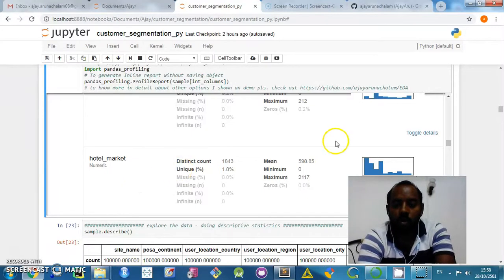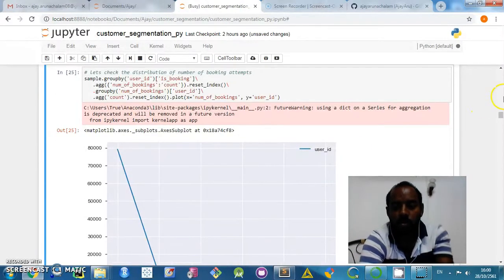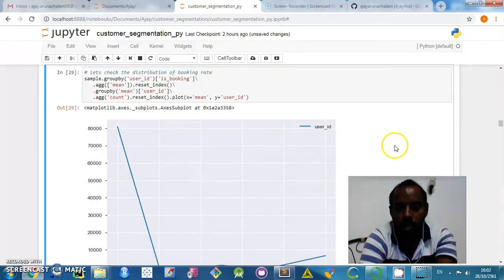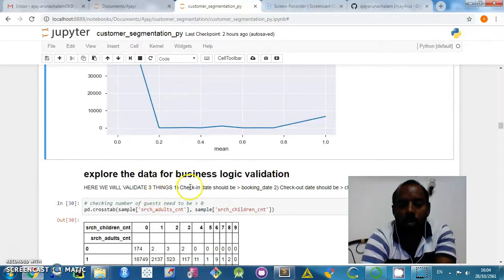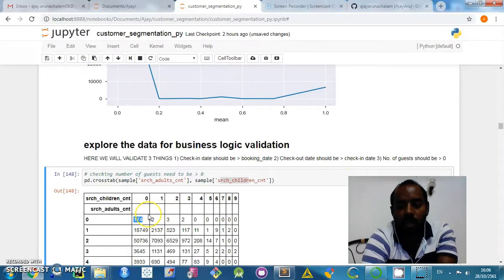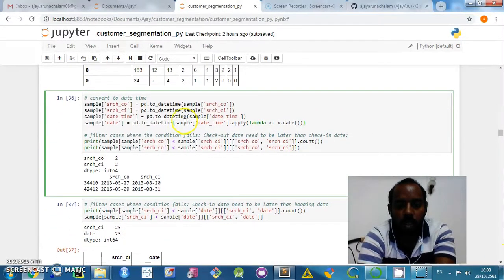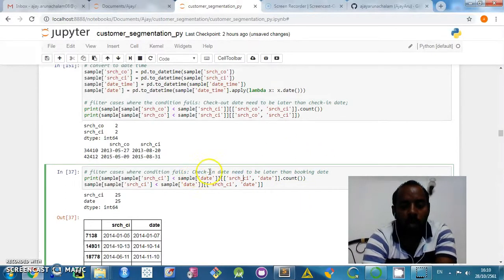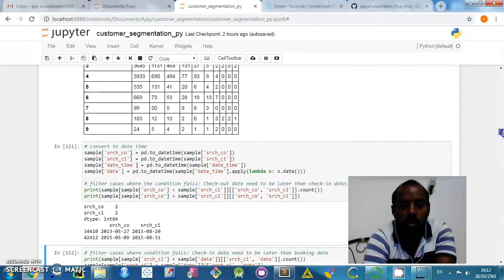Customer Segmentation - Part 4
END-2-END DEMO WITH REALTIME CASE STUDY FOR HOTEL BOOKING DATA